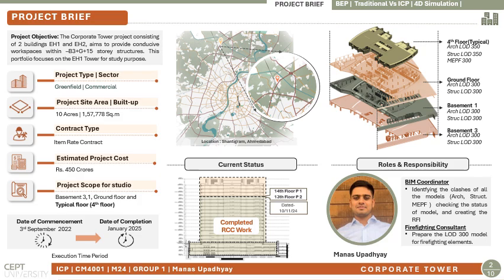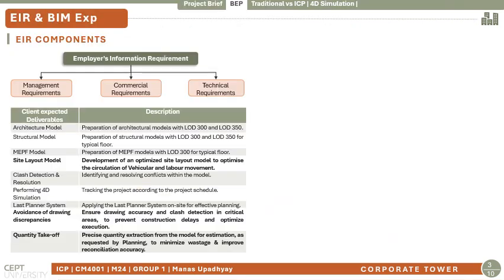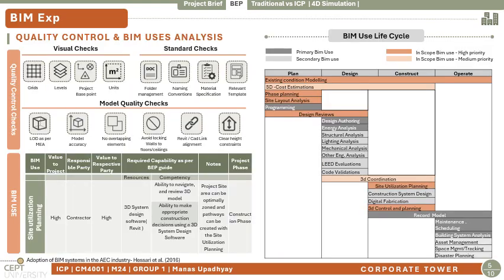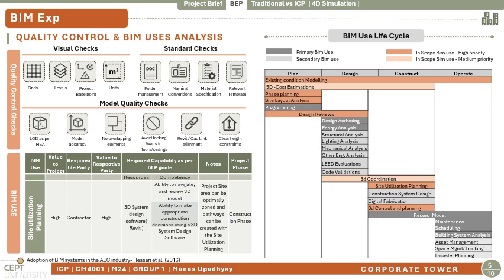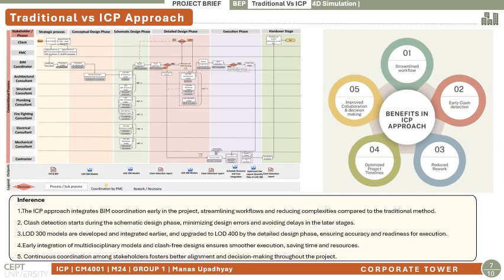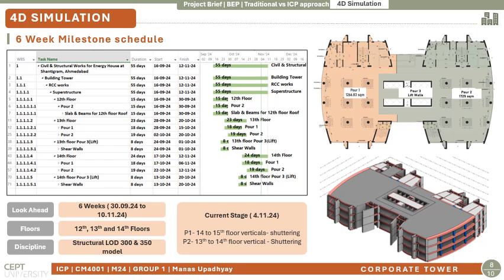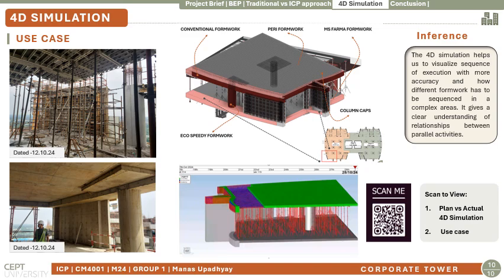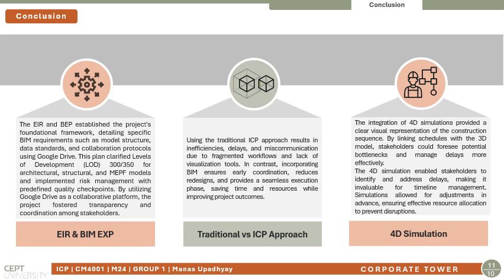CEPT University Corporate Tower By Manas Upadhyay | Studio 3